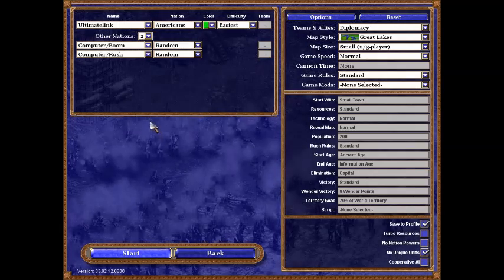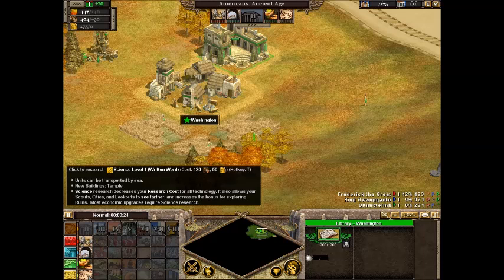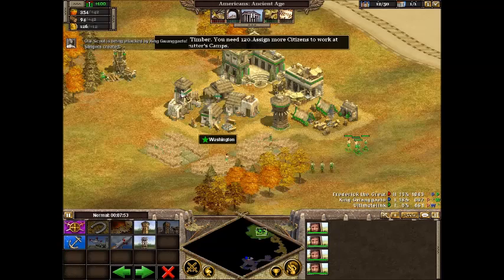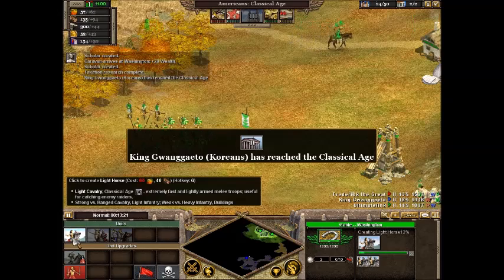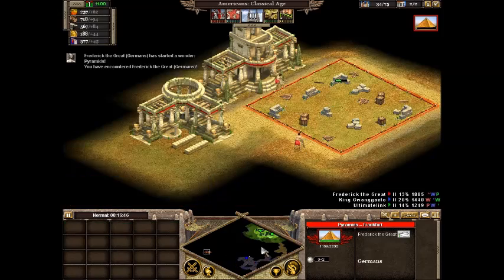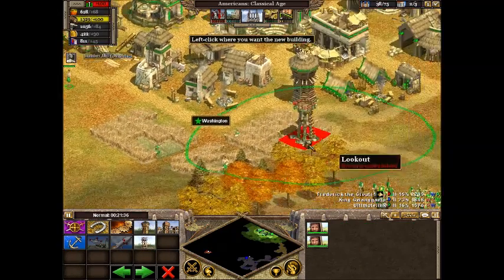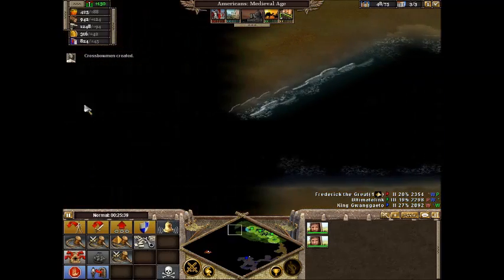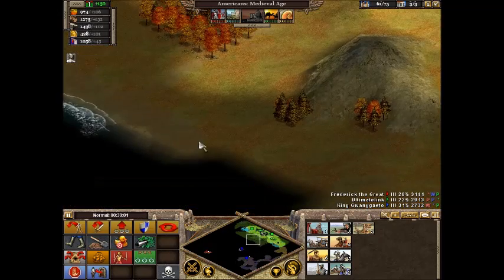Rise of Nations Tutorial; Episode 1: Basics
In this video I take you through in real time the basics of BigHuge's hit game, Rise of Nations.